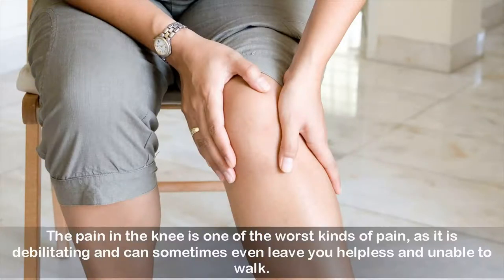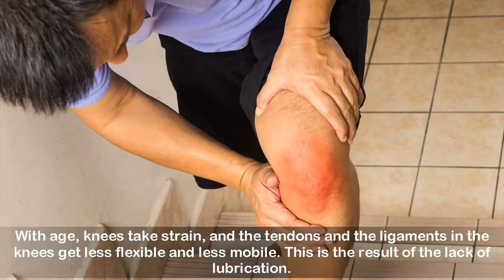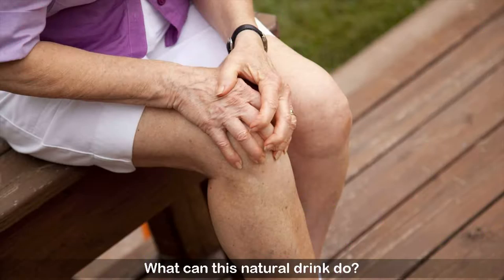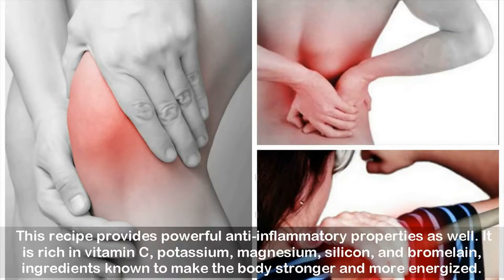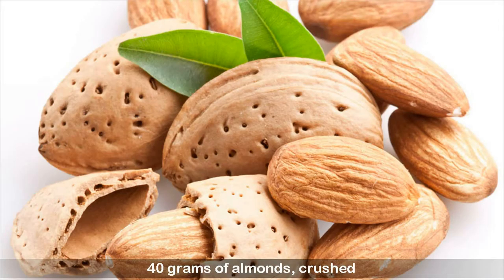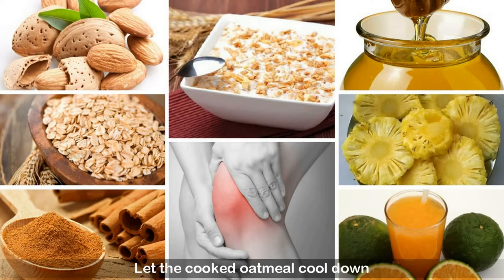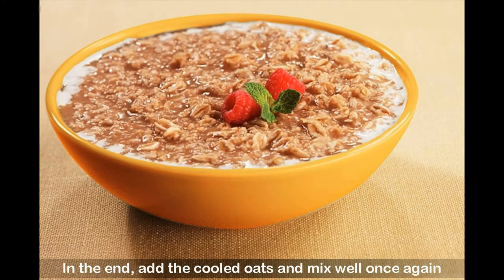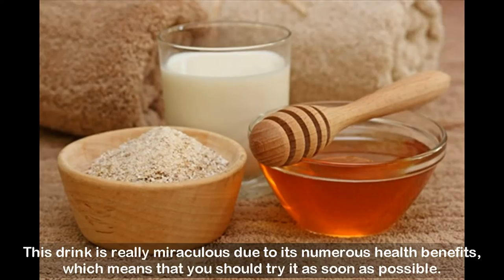This Drink Helped Me Eliminate Knee And Joint Pain In Just 5 Days!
I’m 50 Years Old And This Drink Helped Me Eliminate Knee And Joint Pain In Just 5 Days!
Knee and joint pain is a common ailment predominant in people over 50. While it seems trivial, this type of pain can be truly debilitating and seriously affect a person’s quality of life.
When it comes to inflammatory joint pain, knees are usually first affected. The knees are the most important joints in the human body, because they support leg movement when we walk, run, jump or stand, and more importantly, ensure proper body posture. However, as we grow older, reduced joint lubrication as well as different injuries, seriously affect the knees. Because of this, the ligaments and the tendons become less supple, frailer and more rigid.

This article focuses on a natural remedy that significantly improves joint lubrication as this is critical for proper joint function and movement. This powerful health-boosting smoothie is the best treatment you can get from nature for your knee ligaments and tendons. Regular consumption will help you walk better, even run, and will significantly improve many aspects of your life.
The recipe we recommend here packs some super healthy ingredients which provide amazing healing properties linked to sore knees and joints. It contains some potent anti-inflammatory ingredients such as pineapple, cinnamon and orange juice, which relieve painful knees and joints. Plus, it abounds in magnesium, silicon, vitamin C and bromelain, all of which make your ligaments and tendons stronger.
What you need:

2 cups of diced pineapple
a cup of orange juice (100% natural)
a cup of rolled oats
a cup of water
1 cinnamon stick
raw organic honey (to taste)